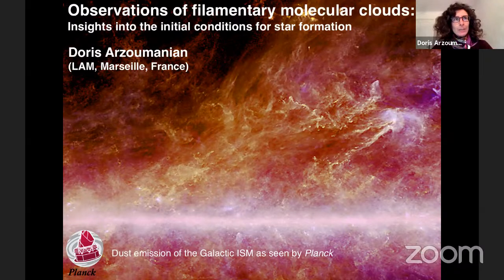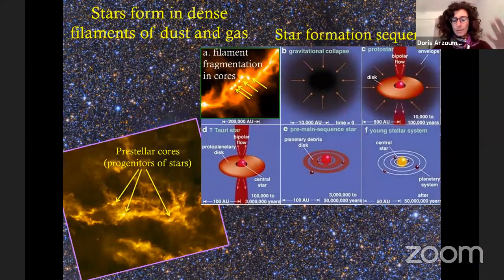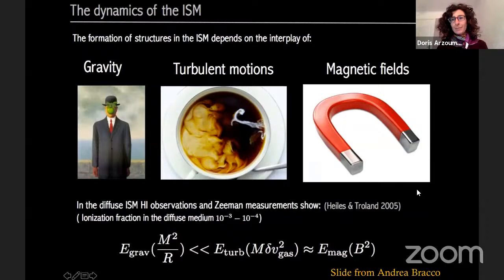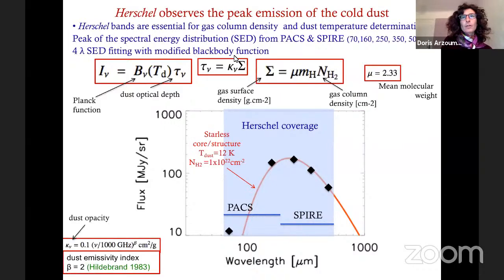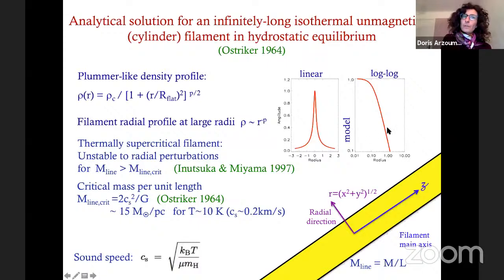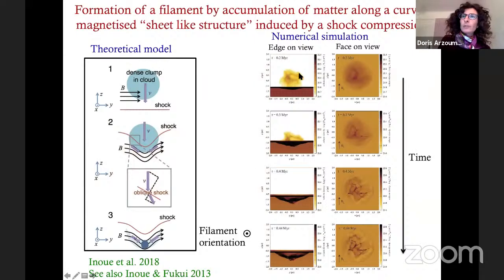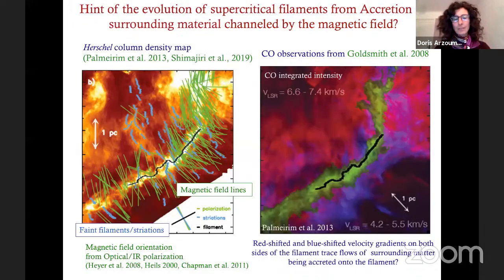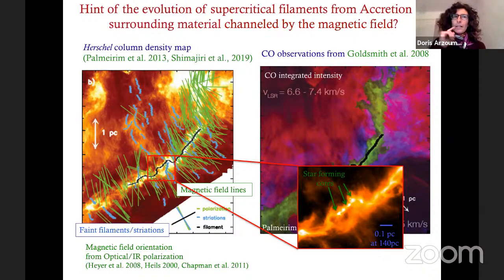Doris Arzoumanian: Observations of filamentary molecular clouds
Observations of filamentary molecular clouds:Insights into the initial conditions of star formation